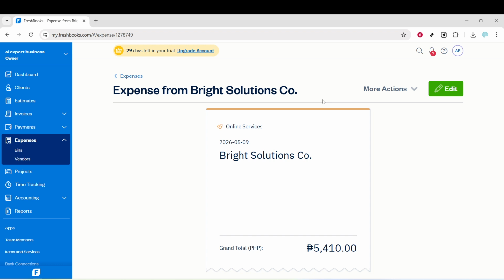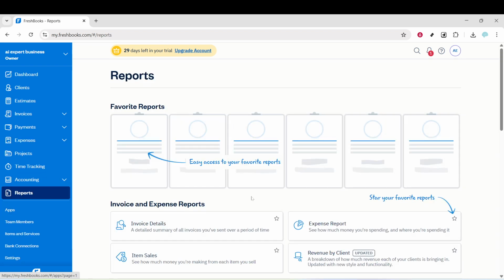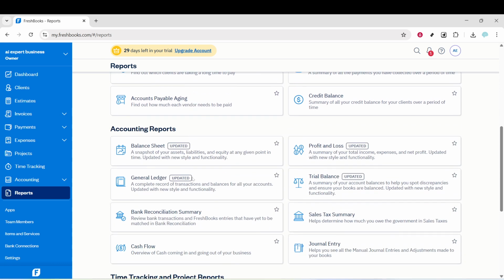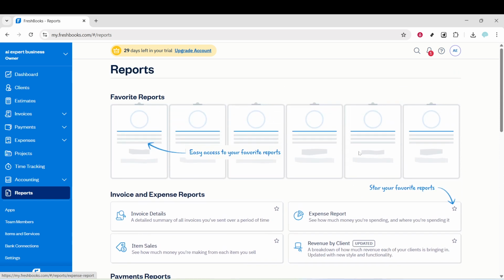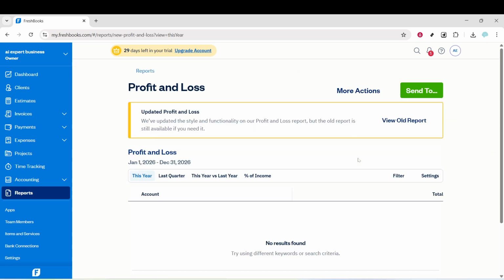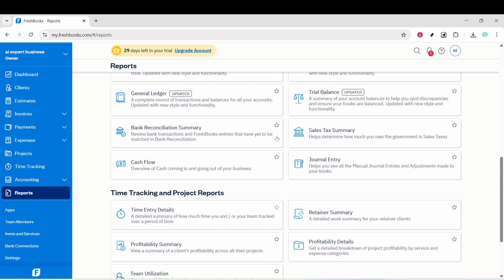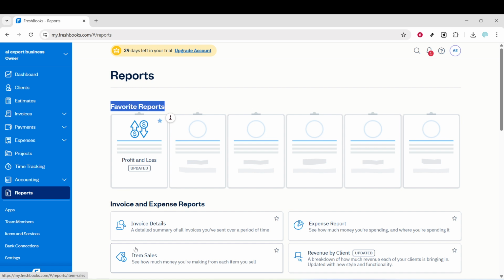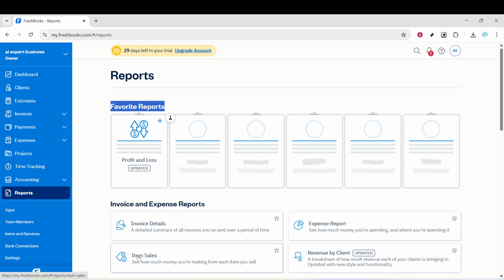How to Star Favorite Reports in FreshBooks (Easy Guide)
In this video, we discuss how to star favorite reports in FreshBooks for quick access. This FreshBooks tutorial will show you how to easily organize reports within the accounting software, ensuring your most critical business reports are always just a click away. Learn how to save reports to favorites to streamline your workflow and efficiently manage reports.

00:00 Introduction
00:13 Navigate to Reports
00:34 Locate Your Report
00:52 Confirm the Report
01:05 Find the Star Icon
01:21 Click to Favorite
01:36 Verify Favorite Reports
01:54 Quick Access Confirmed